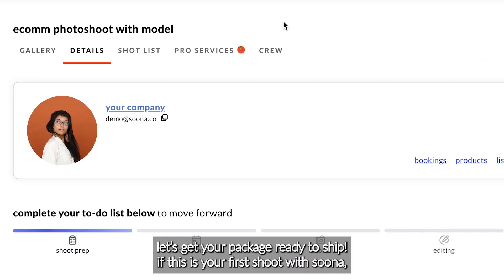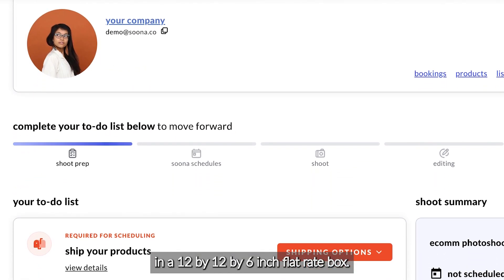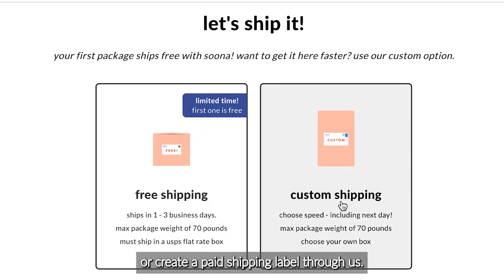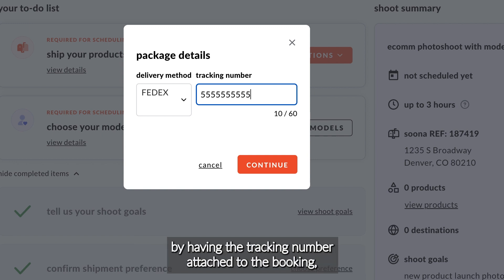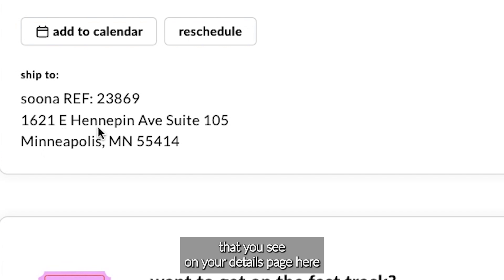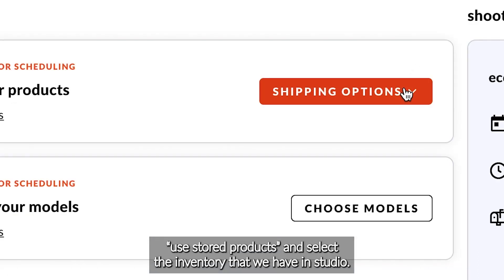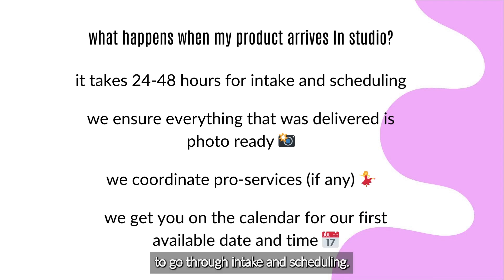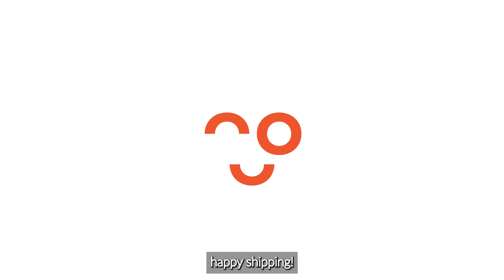how to ship with soona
Once you make a booking with soona, the next step is to ship your product! When we receive your product in the studio, we will get you scheduled for the next available date and time. We can't wait to get started!